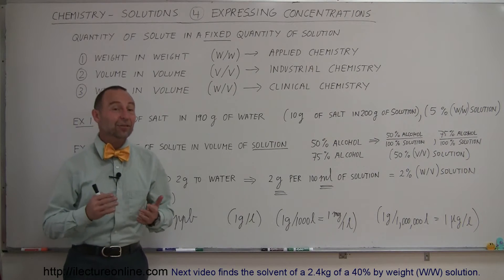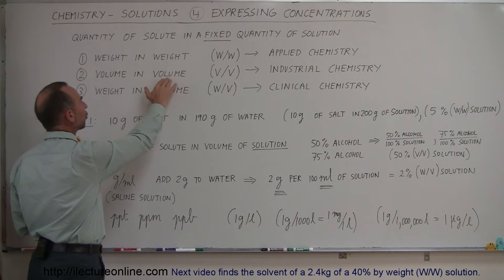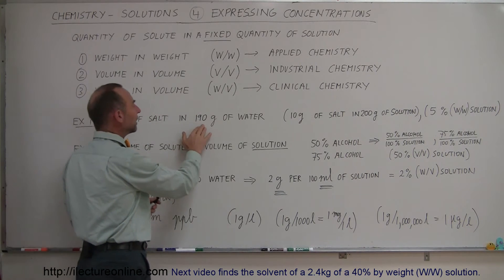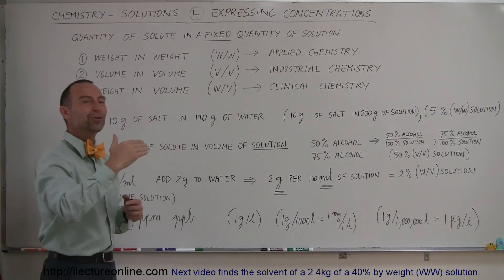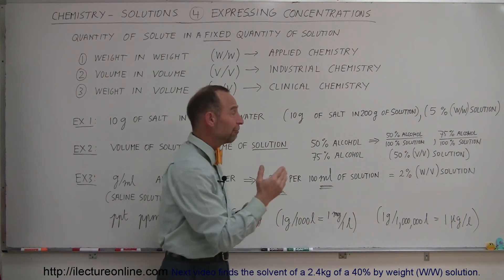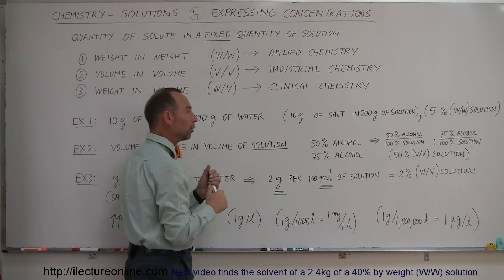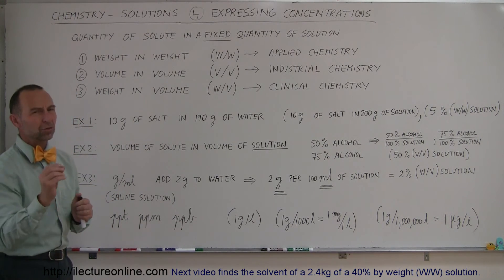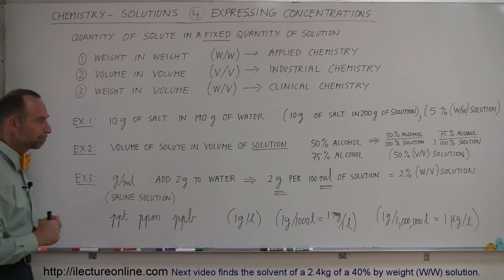Chemistry - Solutions (4 of 53) Expressing Concentrations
In this video I will explain how concentrations are expressed in solutions.